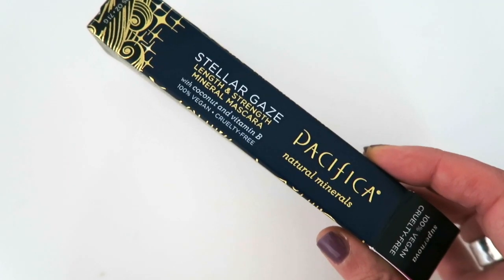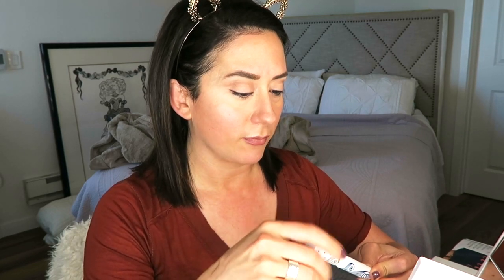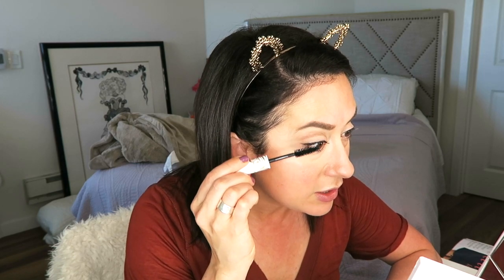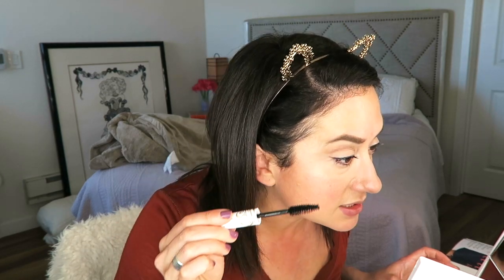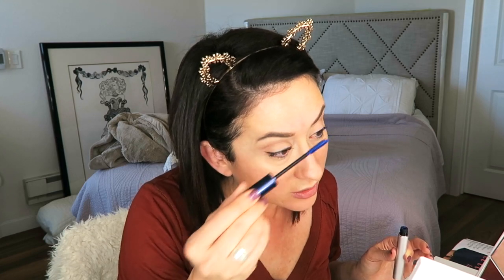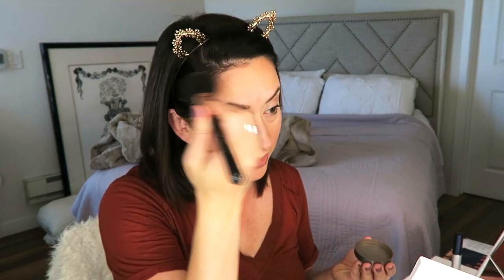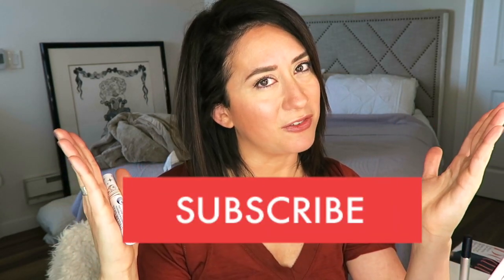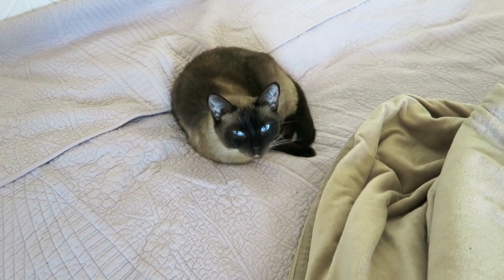PACIFICA Stellar Gaze Mineral MASCARA Review | GRWM, Before and After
Testing out the Pacifica Stellar Gaze Length & Strength Mineral Mascara in Supernova Black today! Love the mascara, just wish it was a "3" or below on the EWG scale. Still, for those of you that are fine with that ranking, I wanted to give you the full review so you could make a better decision on whether to buy or not.

Have you tried this mascara yet? What did you think?

Say "hi" -